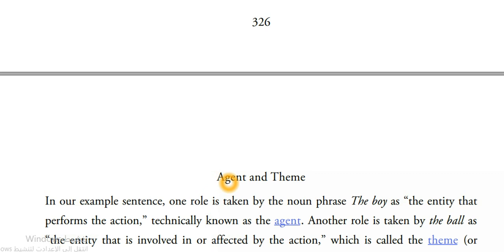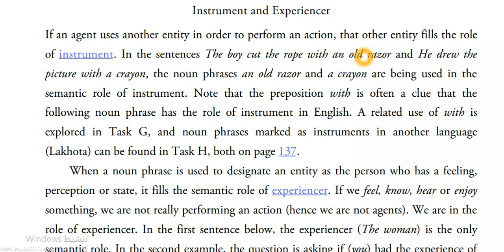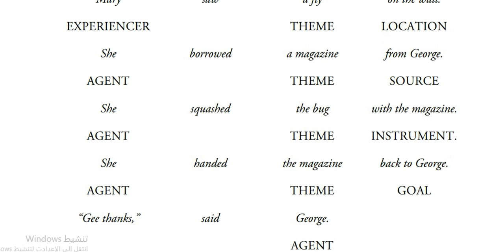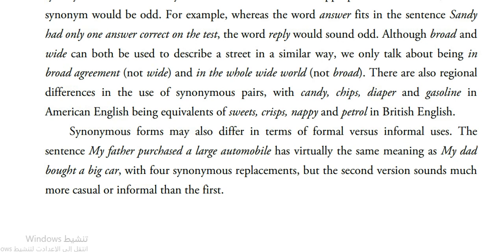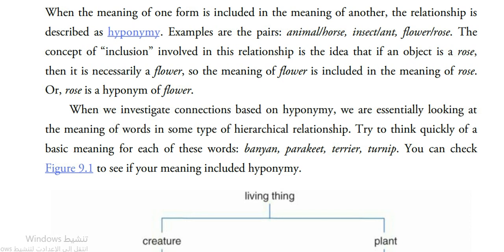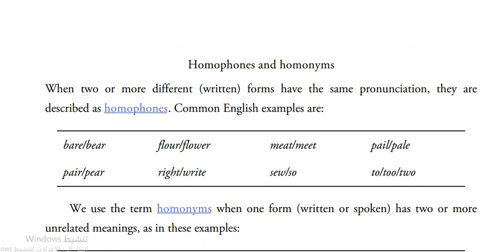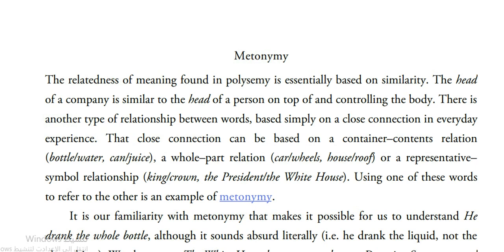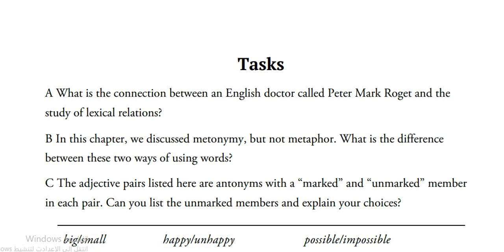Semantics, Intro to Linguistics